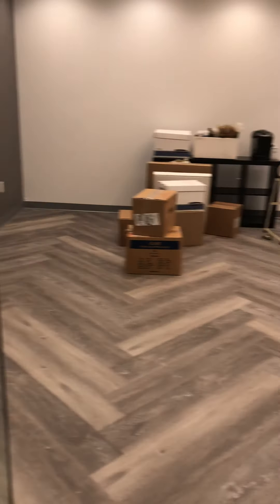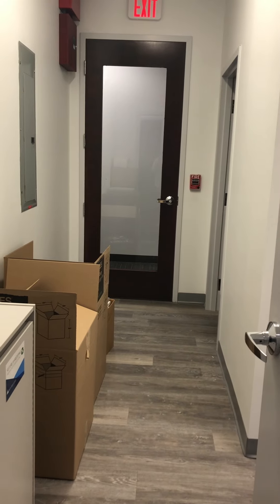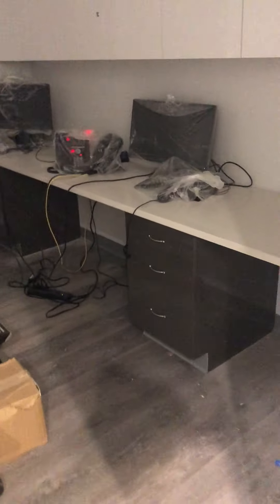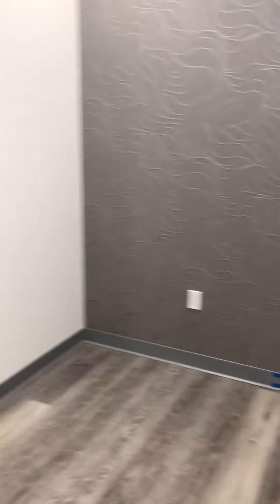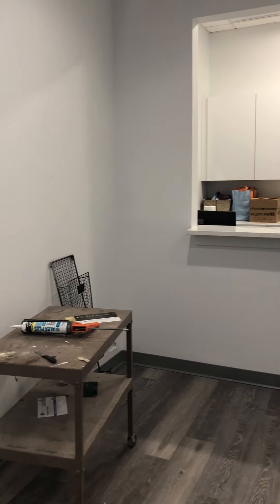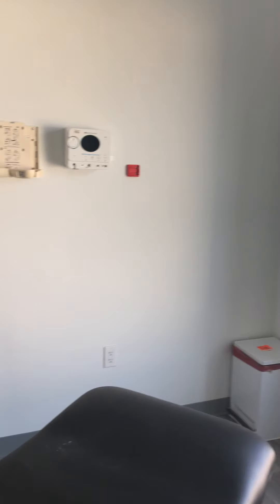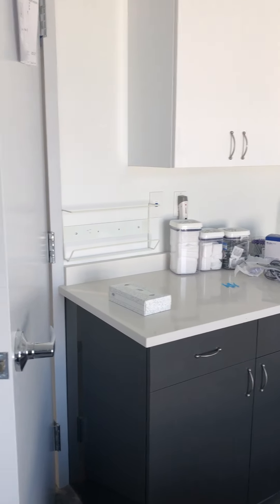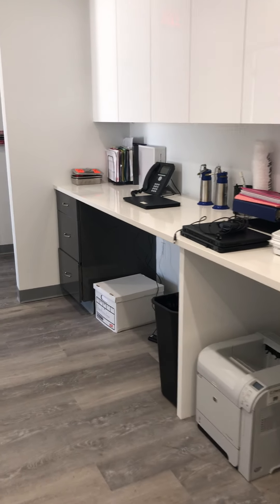Virtual Office Tour - Dermatology Associates, LLC. Norwood, MA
A virtual tour of our dermatology office in Norwood, MA. Dermatology Associates, LLC. located at 128 Carnegie Row Suite 202, Norwood, MA 02062. Take a preview as we show you around this wonderful office space.

We are accepting new patients and accept most insurances.